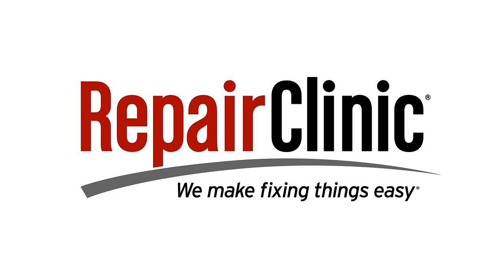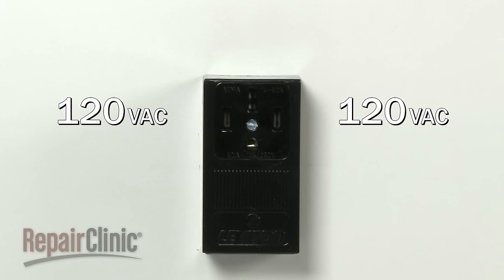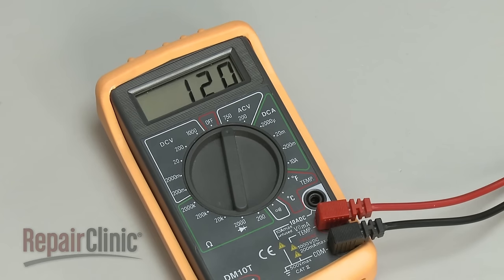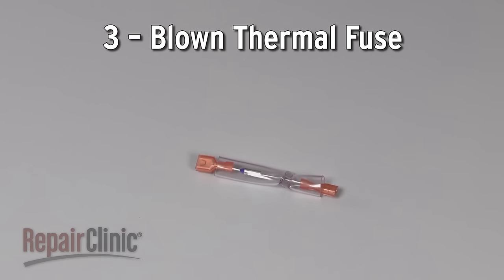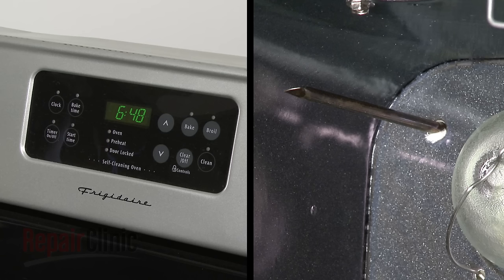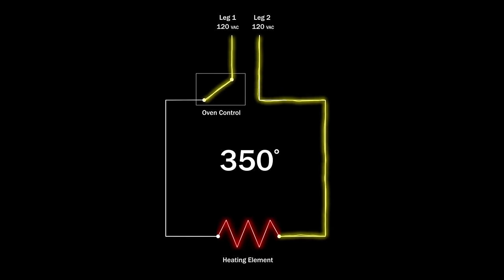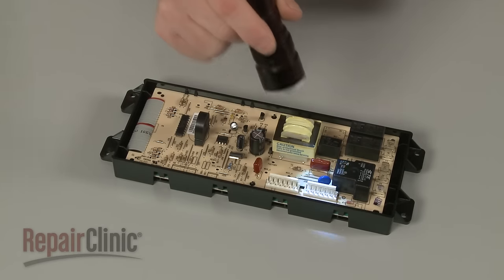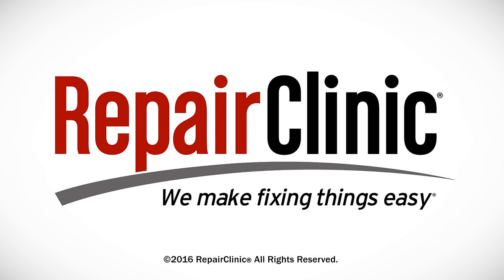Top Reasons Oven Won't Turn On — Electric Oven Troubleshooting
Oven won’t turn on? This video provides information on how to troubleshoot an electric oven that will not turn on and the most likely defective parts associated with this problem.

Commonly replaced oven parts:

Thermal fuse
Thermostat
Sensor
Control board